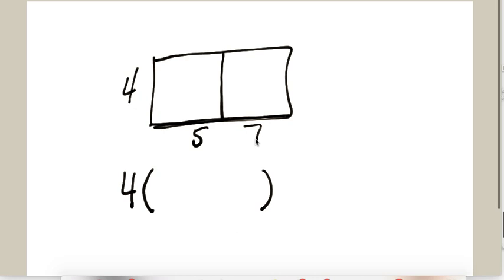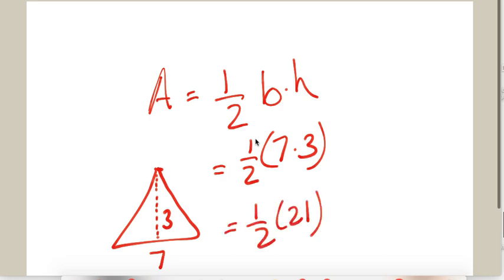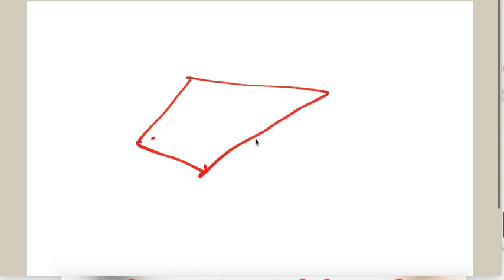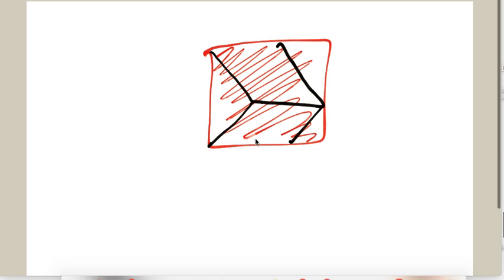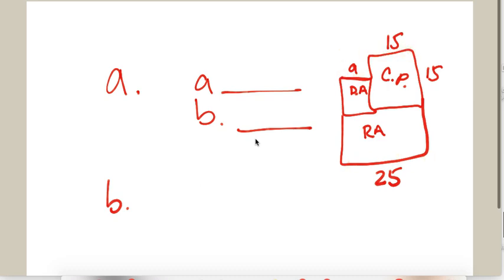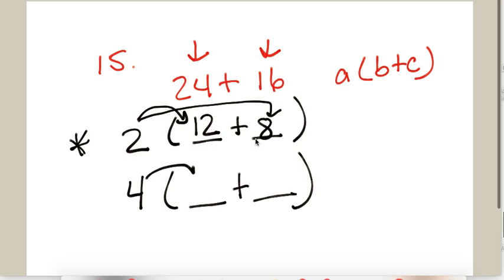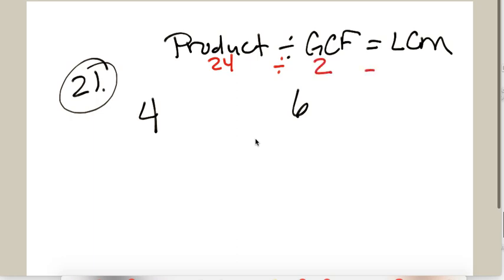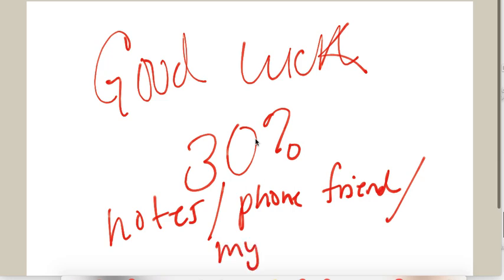Module 1 Topic 1 Test Review